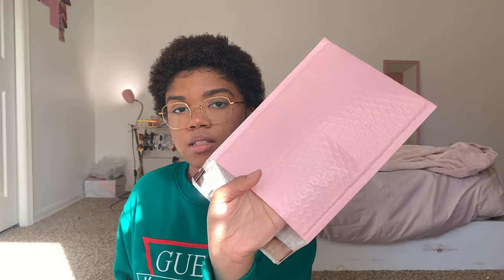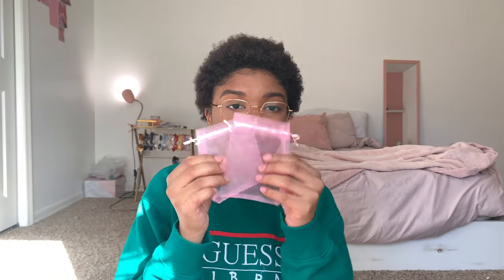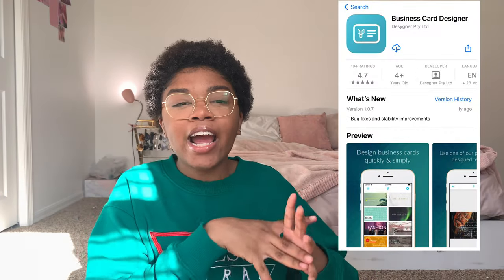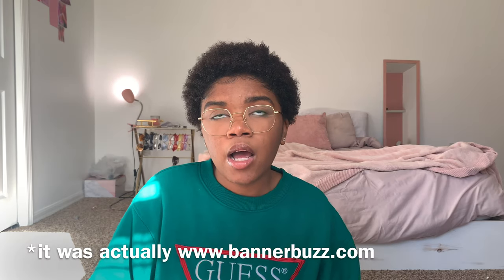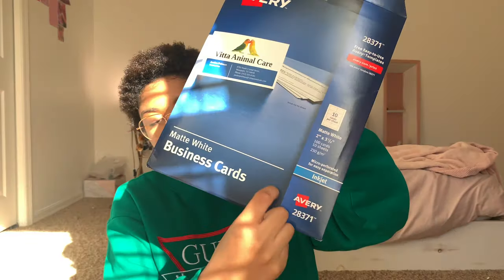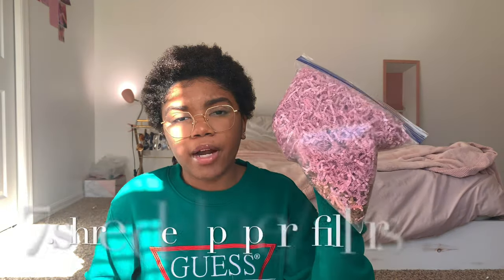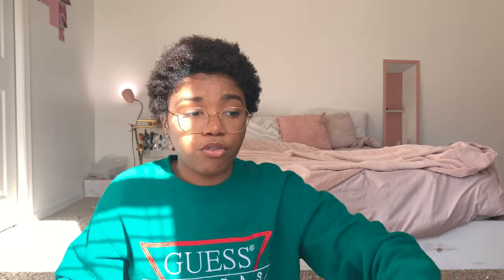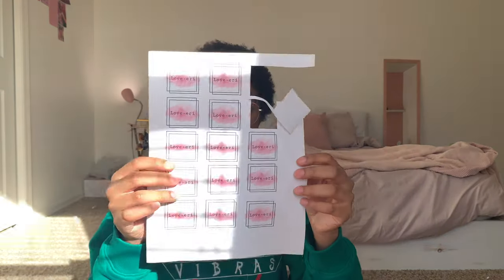WHERE TO GET AFFORDABLE PACKAGING SUPPLIES (bubble mailers, boxes, labels, & more)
Hi guys! I hope you enjoyed this video. Everything mentioned in the video are linked below.

2. Pastel pink Bubble mailers

3.  Hot pink bubble mailers

4. Organza bags

6. Sticker paper

7. Scale
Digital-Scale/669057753